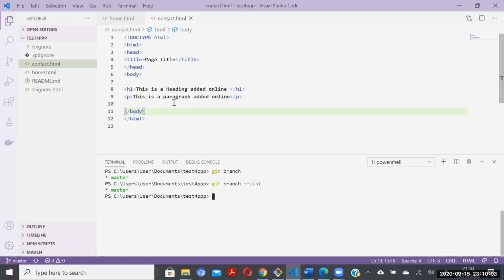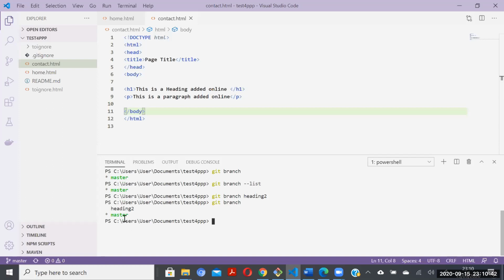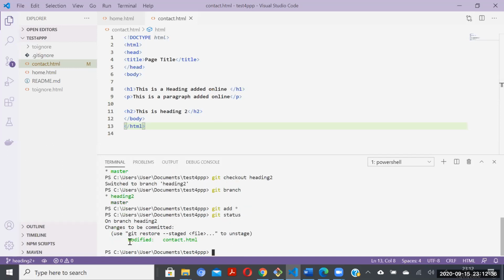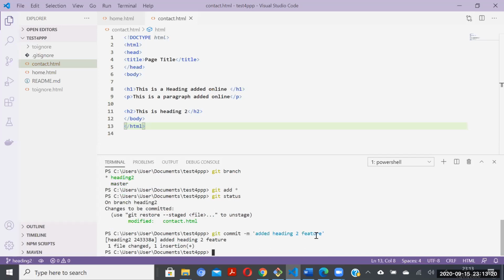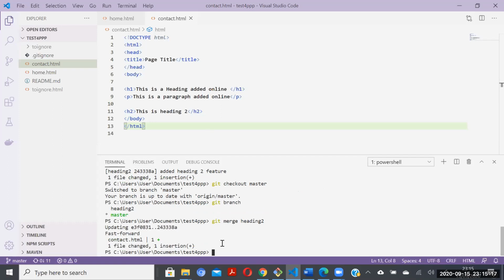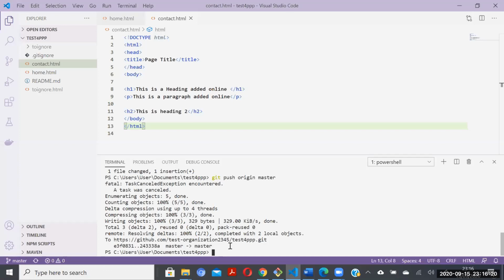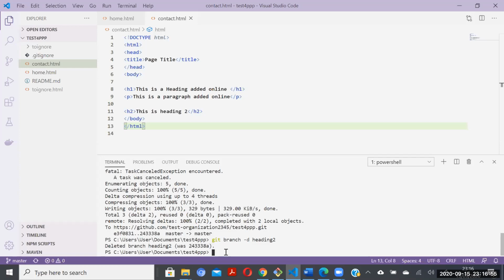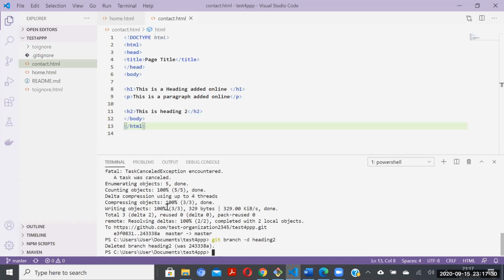Branching in Git part 1